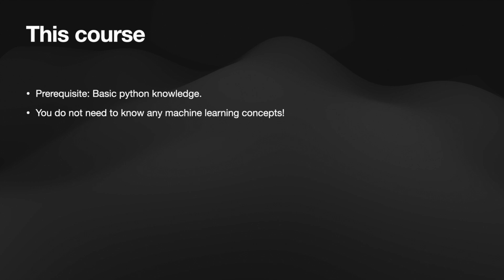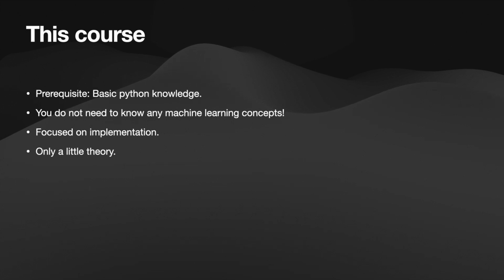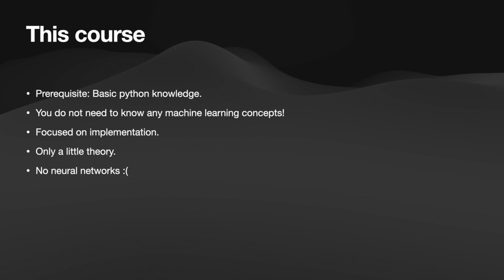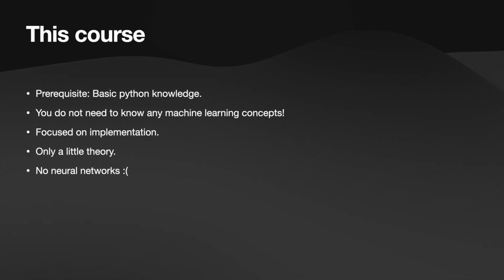Scikit-Learn 01 - Introduction